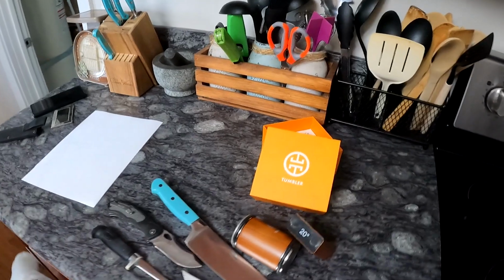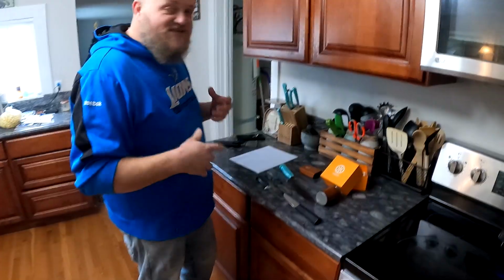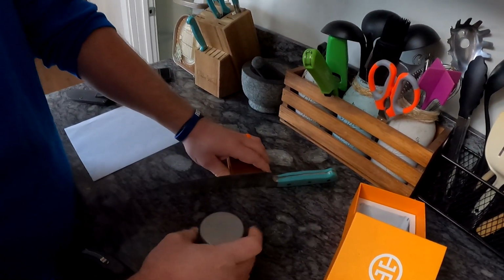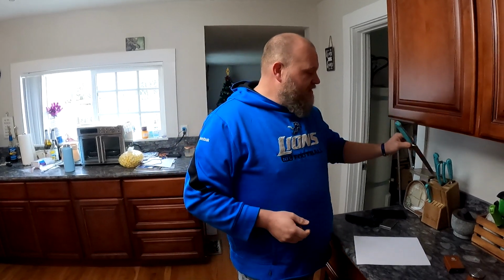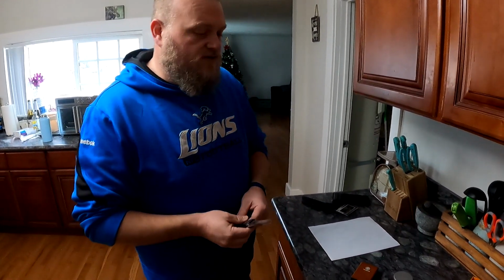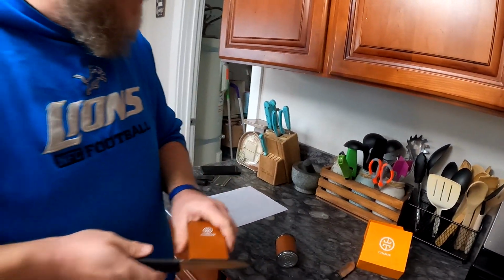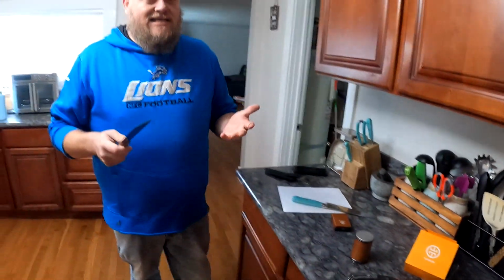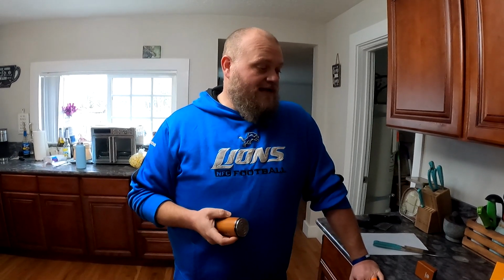Tumbler TikTok Knife Sharpener Review: Is it worth it?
I had the Tumbler sharpener for a while now and was able to put it through it's paces. Today I reveal what I have found about it, the good, bad, and ugly. I hope this video helps you make an informed decision on if you want to buy it or not.